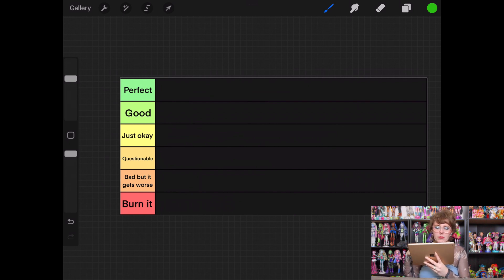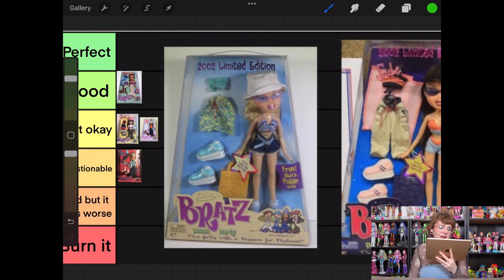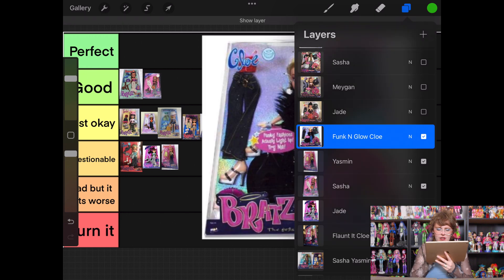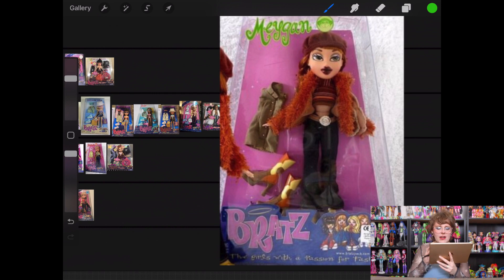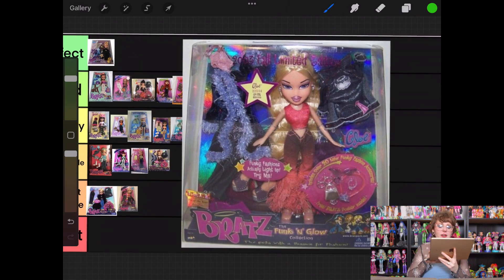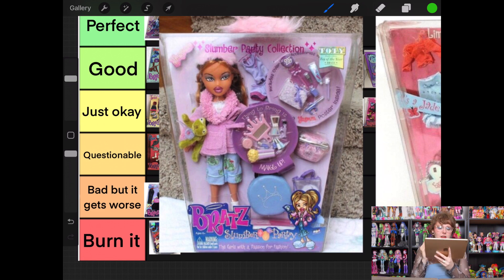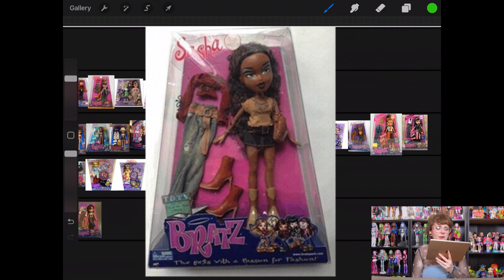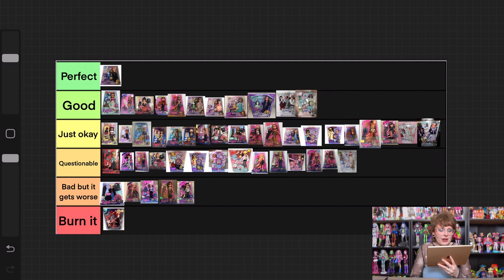Ranking Every Bratz Doll! Part 1: 2001-2003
I look at every Bratz doll released from 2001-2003 and rank them based on design and fashion!

Want to send me something? Address it to:
Paige Siegert
8190-A Beechmont Avenue Box 330

0:00 - Intro/Parameters
5:10 - Ranking